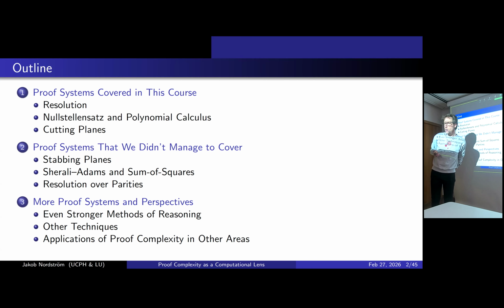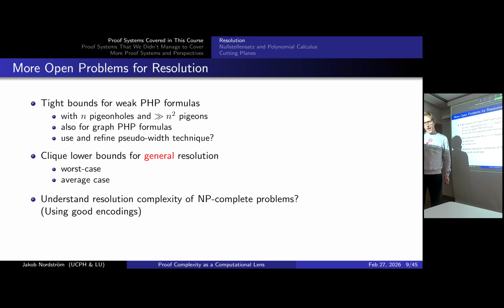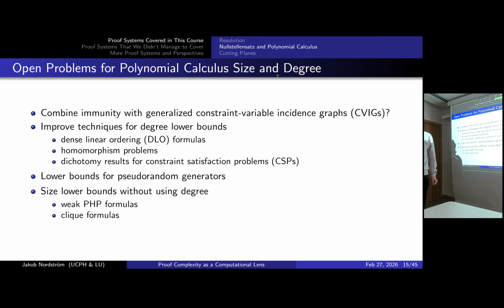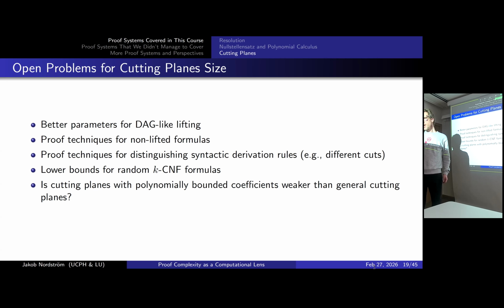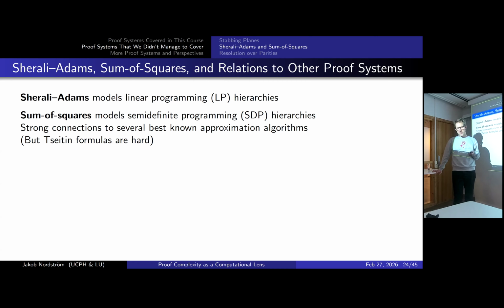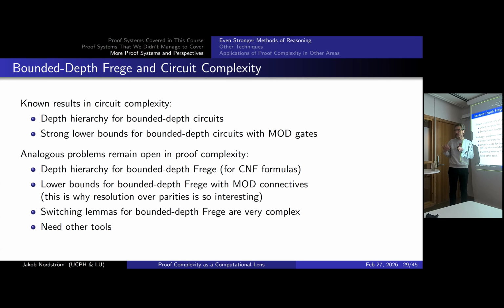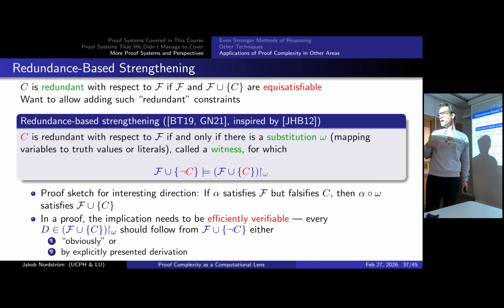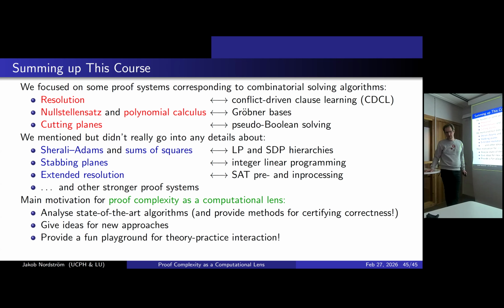Proof complexity as a computational lens lecture 28: Summary and outlook for future research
Friday Feb 27, 2026
Lecture 28: Final lecture; summary of material covered and outlook for future research

In this lecture, we summarize the material covered in the lectures of the course "Proof complexity as a computational lens"; highlight some open research problems; and also review some areas of proof complexity that we did not discuss at all during the course.

We give an overview of the most important results on the proof systems resolution, Nullstellensatz, polynomial calculus, and cutting planes that were covered in the course. We discuss not only proof size lower bounds, but also space complexity and trade-offs between different proof complexity measures, and also touch briefly on connections to SAT solving, Gröbner basis computations, and pseudo-Boolean solving.

We then review some proof systems that we did not have time to discuss during the course, although they would fit nicely into the theme of proof complexity as a computational lens, namely stabbing planes, Sherali-Adams, sum-of-squares, and resolution over parities. We also briefly mention proof systems like Frege, bounded-depth Frege, extended Frege, and the ideal proof system, and also talk about the related area of bounded arithmetic in logic. Finally, we list some applications of proof complexity in other areas of computational complexity theory, and also spend some time on discussing the use of proof complexity for designing certifying combinatorial solvers that generate machine-verifiable proofs of correctness for their computations, also known as proof logging, and what new proof rules have been introduced in such proof system.

Throughout the lecture, we try to highlight open research problems and interesting directions for future research.

This is the 28th and final lecture on the course "Proof complexity as a computational lens" given during the winter of 2025/26 at the University of Copenhagen and Lund University.